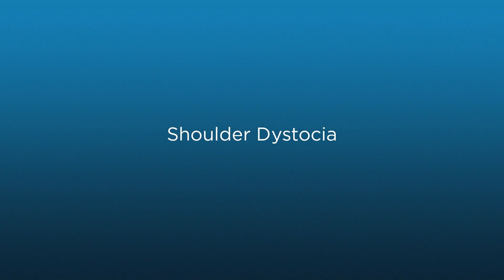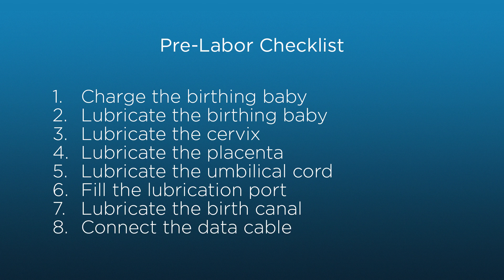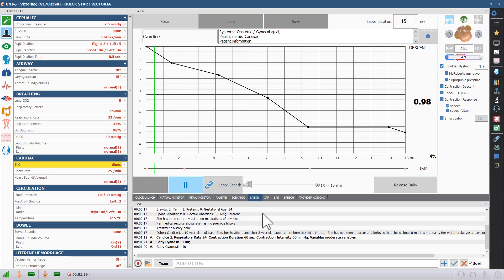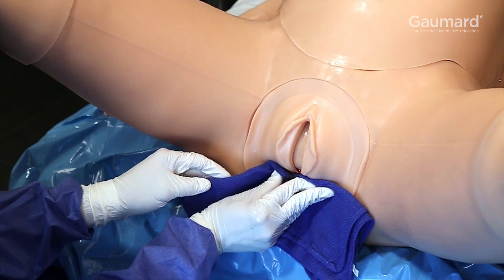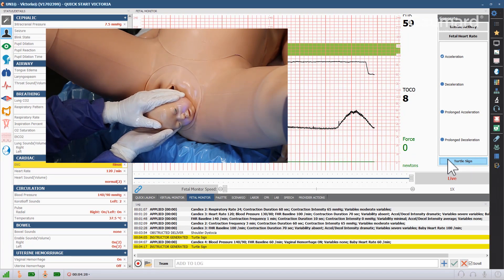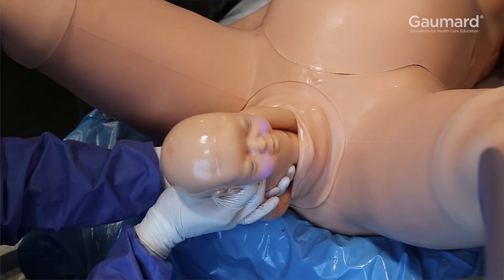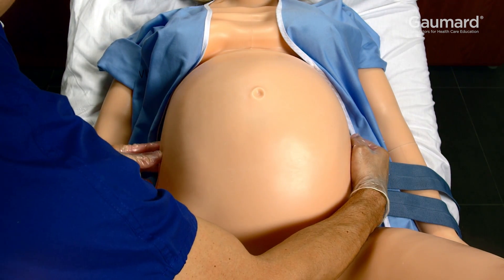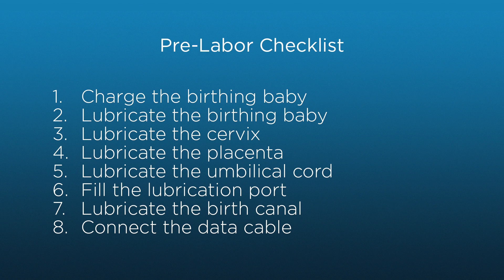Gaumard® Victoria® S2200 : Shoulder Dystocia How-To Ep7/18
This video describes the features of a cephalic delivery with shoulder dystocia with Victoria.

Topics Covered

Pre-labor checklist 00:26
Starting a shoulder dystocia delivery in UNI® 00:42
Customizing the dystocia event 00:57
Birthing baby vitals 01:18
Vaginal bleeding 01:37
Turtle signs 02:01
Dystocia management 2:31
Delivering the baby 03:01
The neonate 03:25
Resetting the scenario 03:36